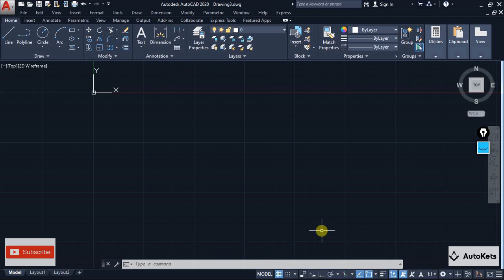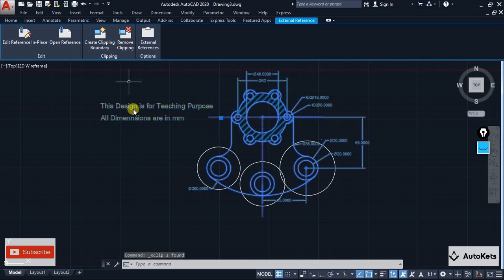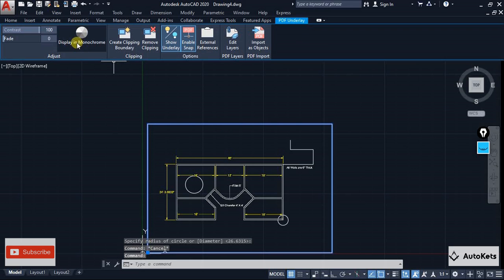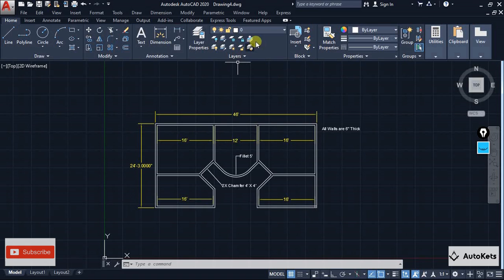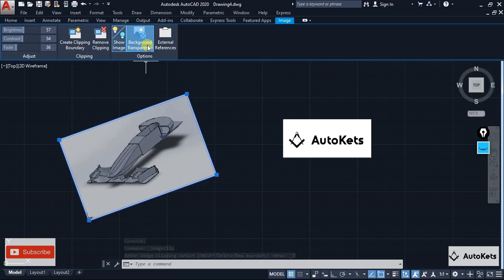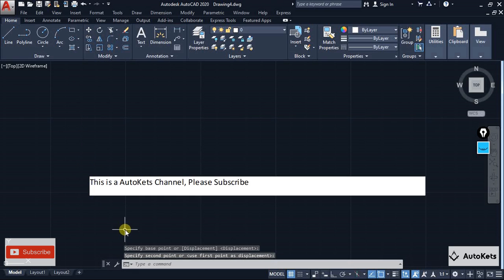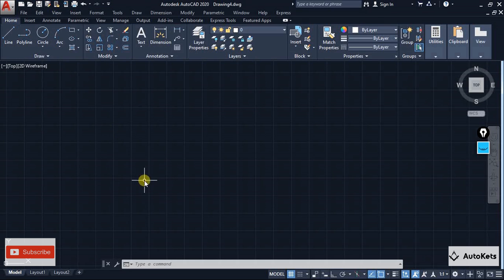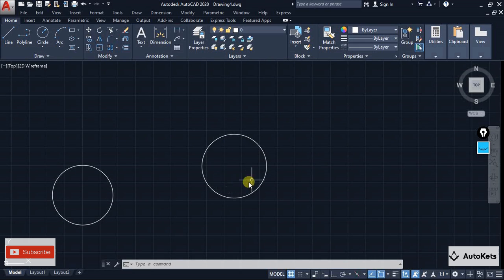5 Advance AutoCAD Tools of Insert Tab to boost Productivity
In this video, we will be looking for advanced AutoCAD tools that you can use to boost your productivity.

Links for Other Amazing AutoKets Video

Chapters
0:00 Introduction
0:21 DWG Reference
4:35 PDF Underlay
12:10 Raster Image Reference
21:30 Hyperlink